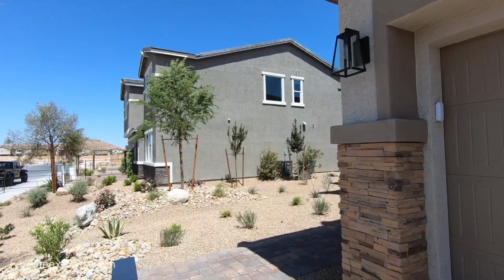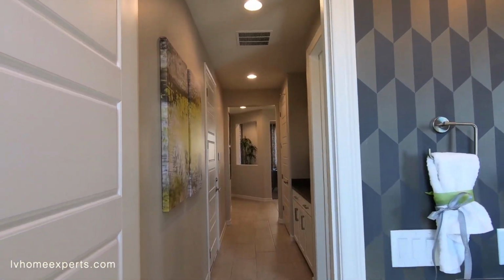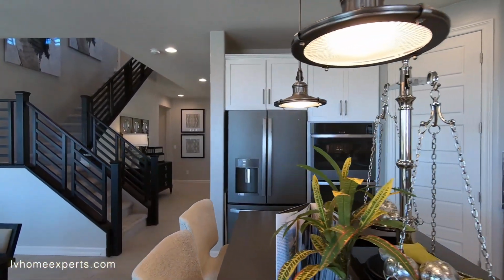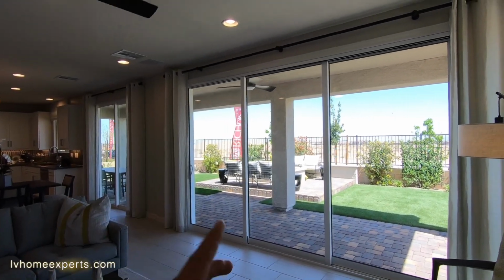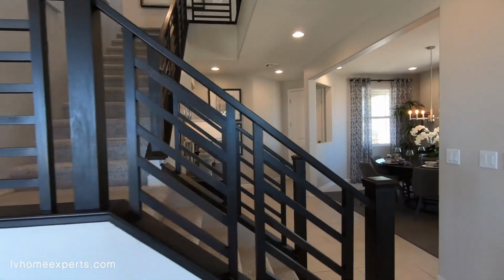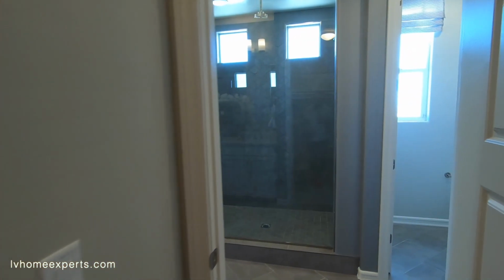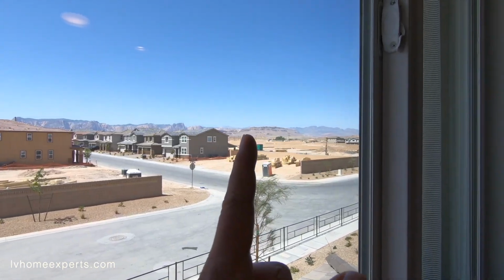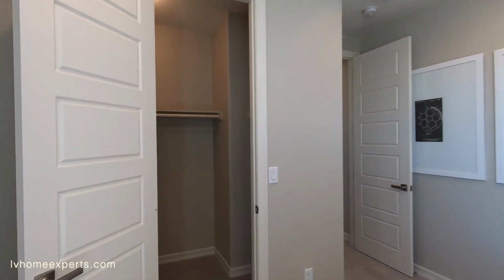Home For Sale Las Vegas Southwest $505K+, 3000 Sqft, 6BD, Loft, 4BA, 3CR, Patio, Formal Dinning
Richmond American Homes - Hartford Community inspired two-story floor plans with designer details and hundreds of exciting personalization options at Hartford, a beautiful new neighborhood in the Southwest Valley. Residents of this peaceful, rural community will enjoy easy access to Blue Diamond Road and abundant outdoor activities at Blue Diamond Springs and Red Rock Canyon.

The Seth welcomes guests with a charming covered entry and continues to impress with a private study, a great room with an optional fireplace, a formal dining room and a gourmet kitchen with a center island, double oven and walk-in pantry. An additional bedroom and full bath are available as options in lieu of the study. Upstairs, you’ll find three charming bedrooms, a laundry room, a full bath and an airy loft, which can be optioned as another bedroom. You’ll also find the lavish owner's suite with two walk-in closets and a private bath with optional deluxe features including a walk-in shower. A covered patio, either regular or extended, is also an available option.

Standard features:
Gourmet kitchen
Maple kitchen cabinetry with 42" upper cabinets
Executive-height vanities in owner's bathroom
Paver stone driveway/walkway/entry
Granite kitchen countertops with 4" backsplash
17" x 17" ceramic tile flooring in the entry/kitchen/bathrooms/laundry
8' entry door
3 ¼" baseboard molding
Hybrid quartz bath countertops
GE® stainless-steel appliance package with cooktop/double oven/microwave/dishwasher
8’ patio door
16 SEER zoned air conditioning
Realtor: Chakits Krulsawat

Courtesy Listing: